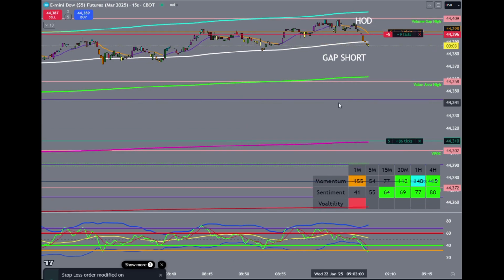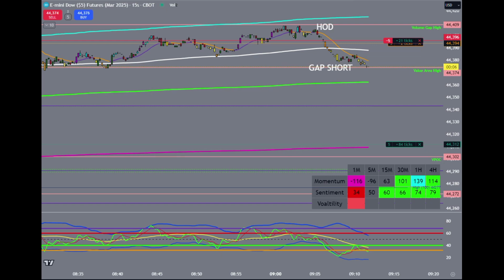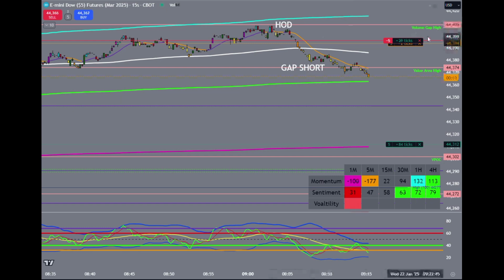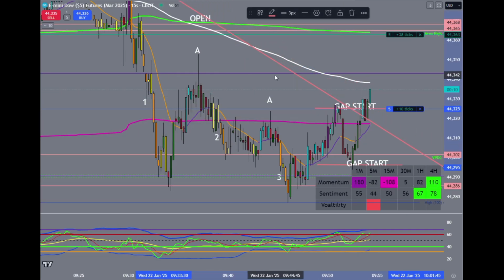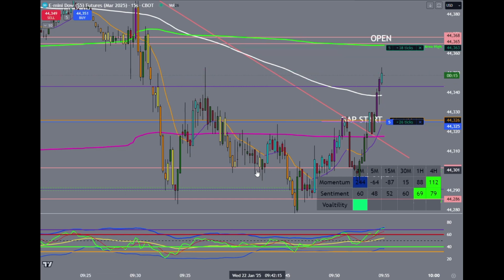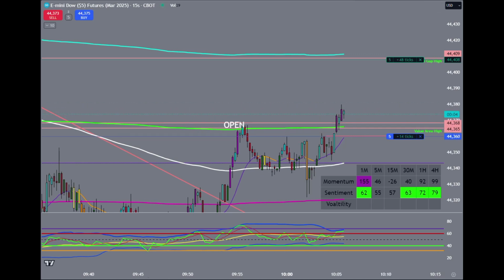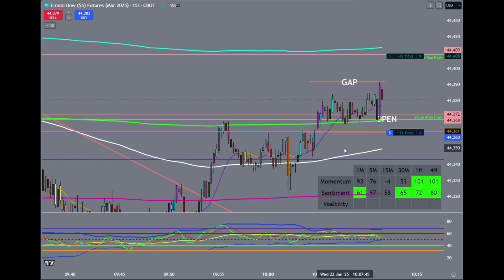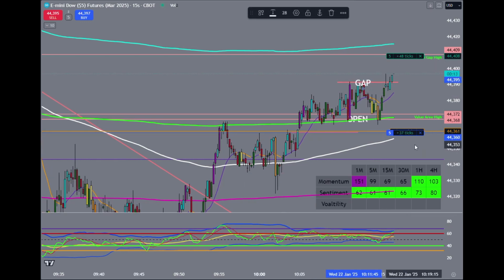OPEN Your Eyes to Winning Trades using 'OPEN' price!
Unlock the secret to making consistent profits in the markets!

In this video, we'll reveal the top strategies and techniques to help you leverage OPEN PRICE (where the market opens at 9:30AM EST) so that you can take your trading game to the next level.

From identifying high-probability trade setups to managing risk and maximizing returns, we'll cover it all.

Whether you're a beginner or an experienced trader, this video is packed with actionable tips and insights that will help you make more informed trading decisions and achieve long-term success.

So, what are you waiting for? Open your eyes to winning trades at the OPEN price and start trading like a pro today!